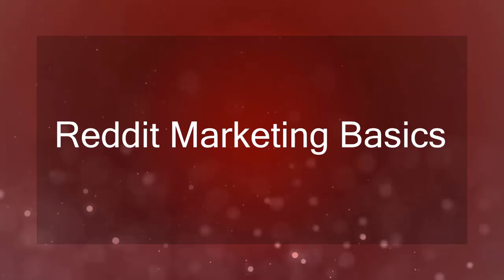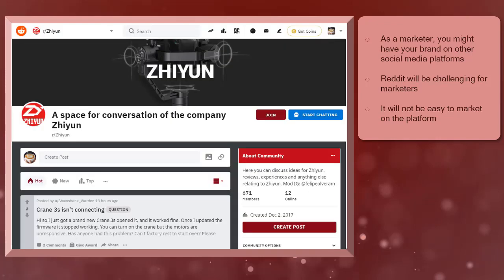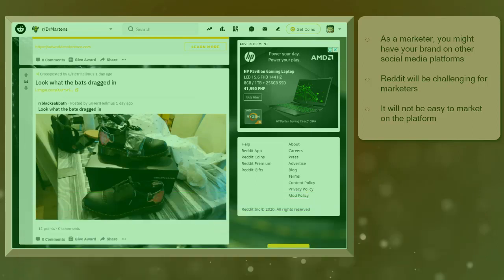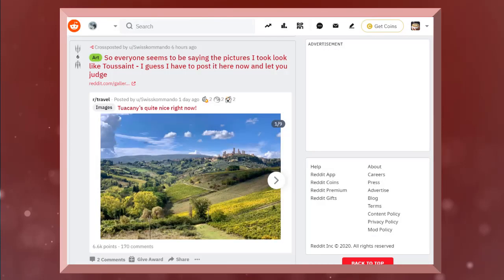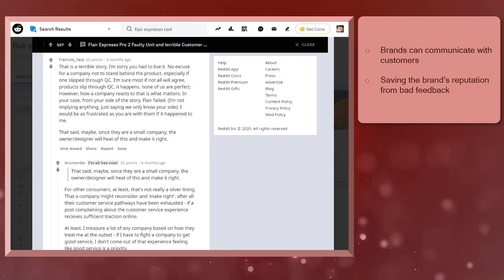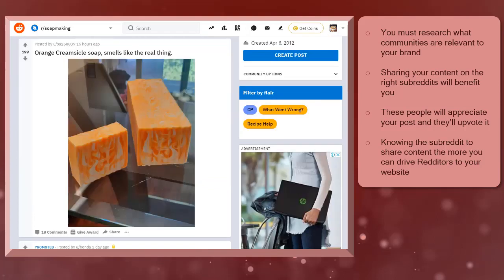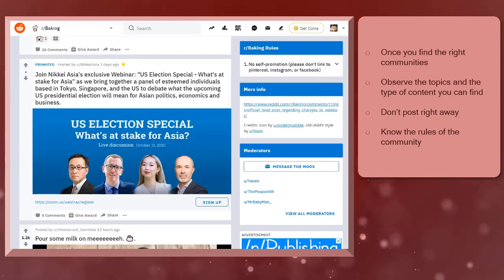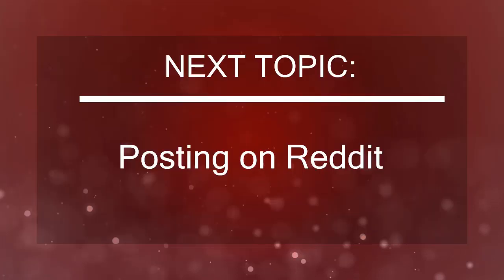How does Reddit work? Internals explained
As a marketer, you probably have promoted your brand’s products or services on different social media platforms. Those social media platforms require brands to showcase their products or services so that potential customers can visit their pages and it will serve as the brand’s legitimate profile or official business page. On Reddit, it will be challenging for marketers as it is not easy for brands to have an official profile on the platform. There can be unofficial profiles for brands that are famous like Starbucks or DrMartens. These profiles can be created by fans of the brand.